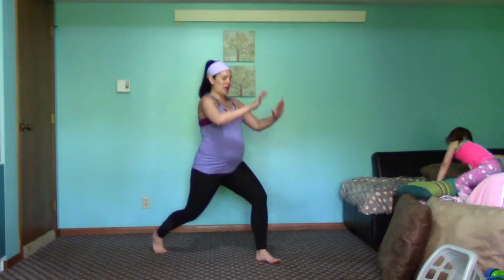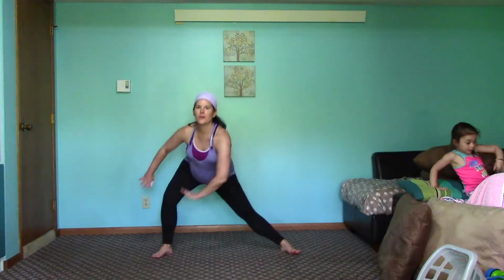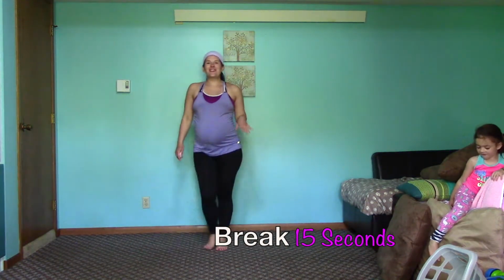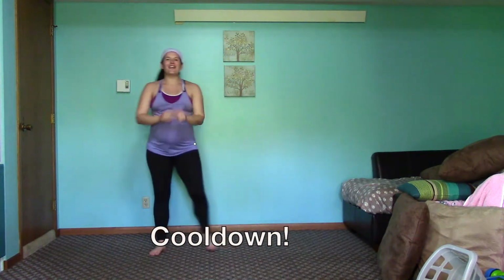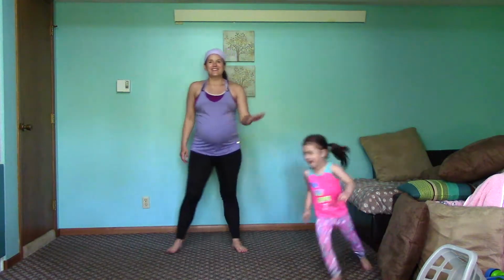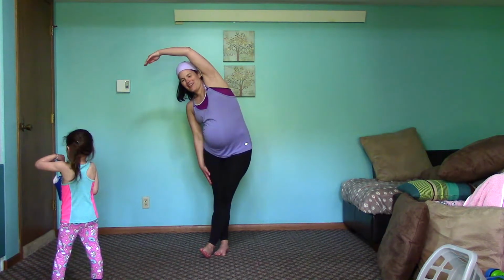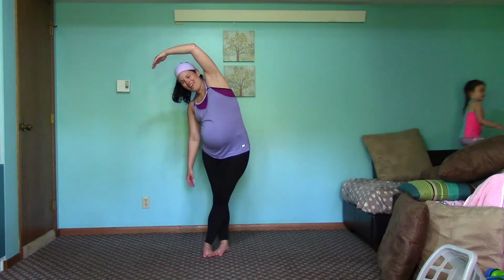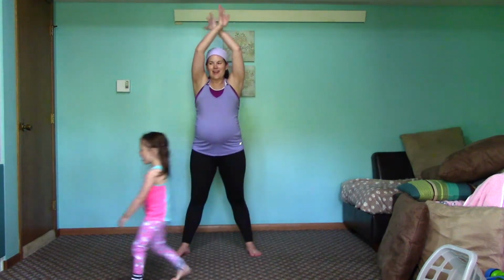Pump the Bump Cardio + Strengthening | Third Trimester Pregnancy Workout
"Pump the Bump" title was inspired by Jenifer in our Fit Pregnancy Group! Lots of fun new moves!! You can join the supportive group for FREE at fitnessformamas.org.

Recorded: 36 Weeks Pregnant

♡ Join the FREE Fit Pregnancy Group for added motivation, support, and accountability